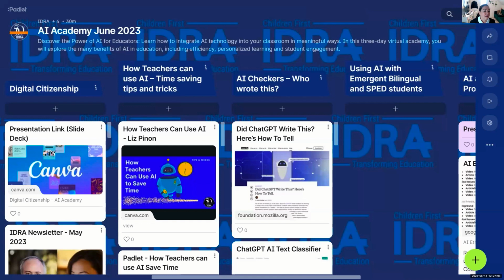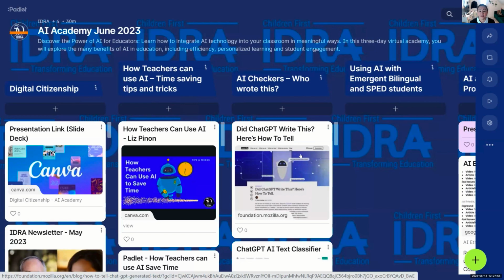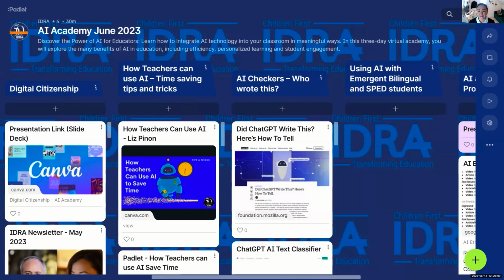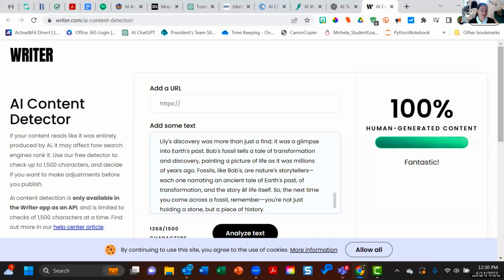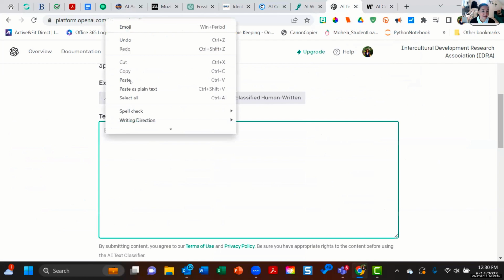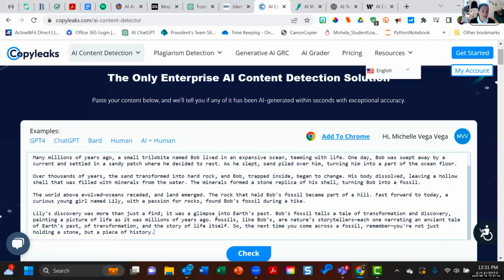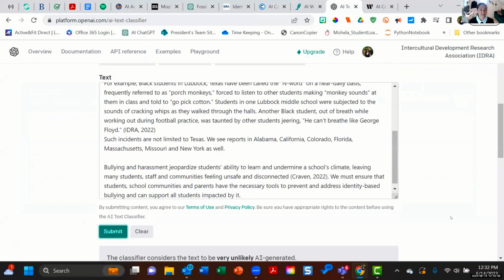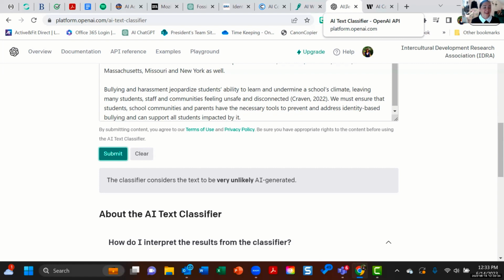A.I. Academy: A.I. Checkers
Presented by Michelle Vega